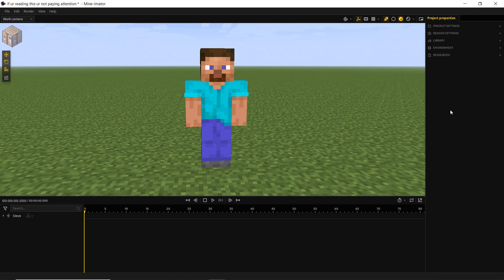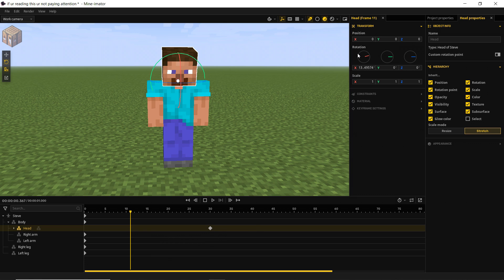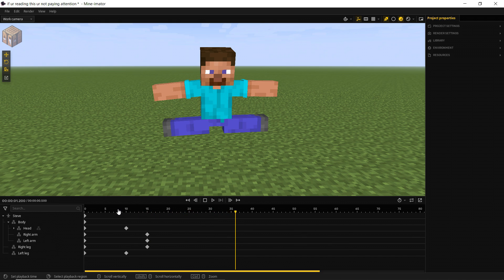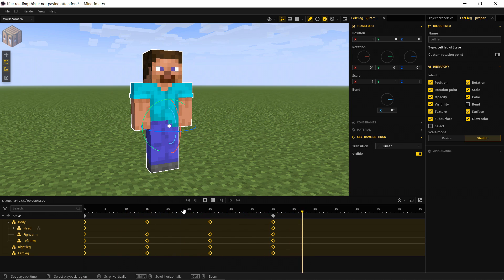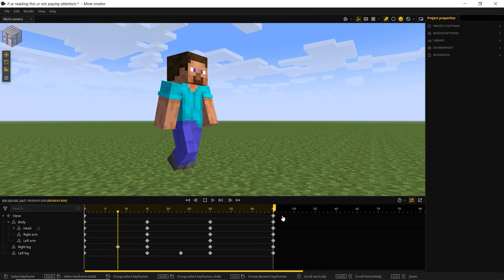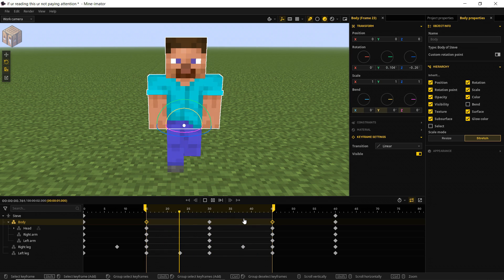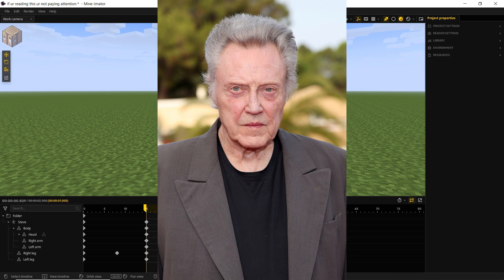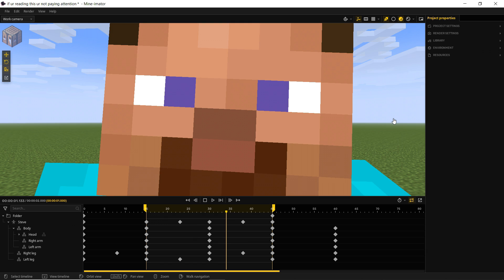How to Animate & Make A Walk Cycle - Part 3 - Mine-imator 2 Tutorial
The basics of animating with keyframes, and how to animate a walk cycle using Mine-imator's auto walk cycle feature!